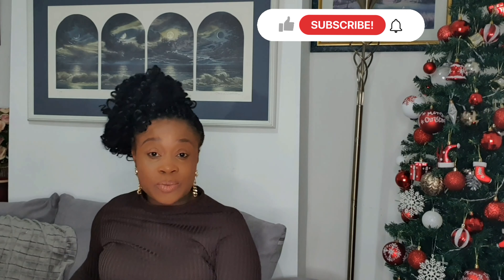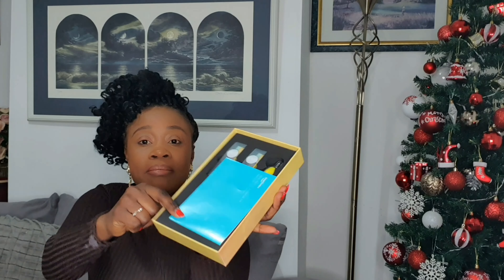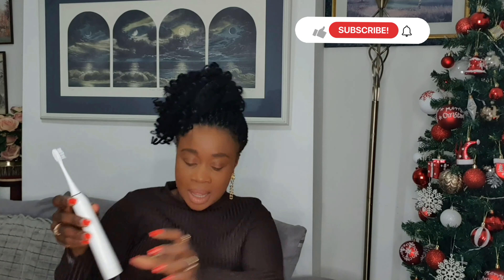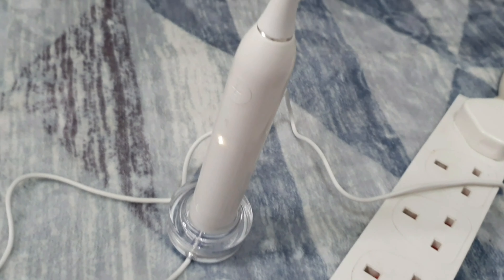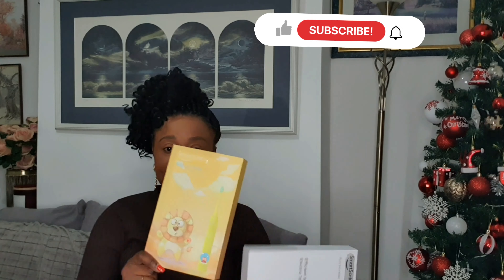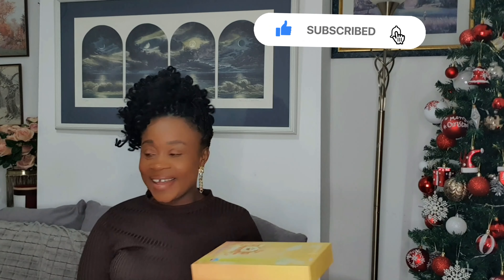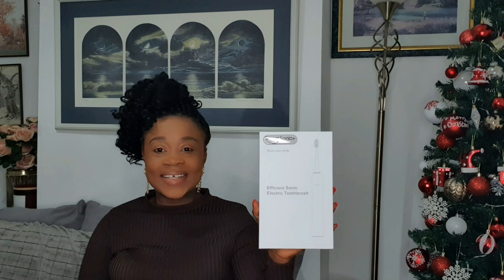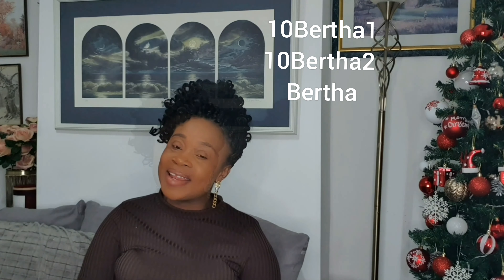Life In UK🇬🇧: HOW TO USE SMARTSONIC+ ELECTRIC TOOTHBRUSH AND REVIEW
Welcome Back Darlings❤
In today's video I'm going show you how to Use and Review SmartSonic+ Electric Toothbrush T5W, T7W, T11 Both Adults and Children.

berthasglobe

Thank you. GOD BLESS YOU ALL 🙏🏽 ❤